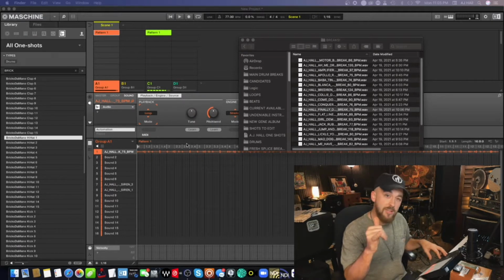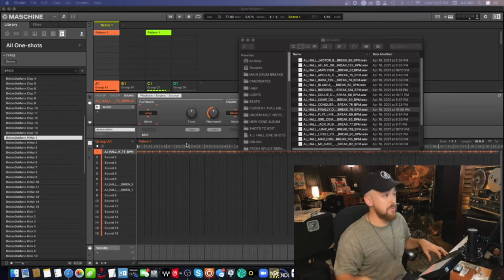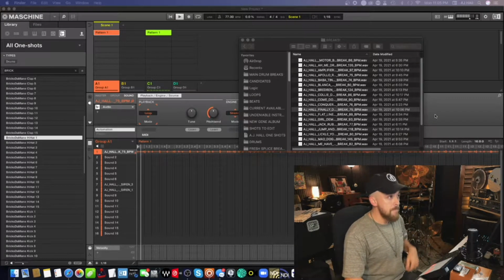REAL REGGAE DRUM BREAKS! “DUPPY DRUMS” Drum Break sample pack LINK IN DESCRIPTION! ALL ORIGINAL 🥁🤘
A.J. Hall back at it again with a completely original batch of dub style and old school dance hall drum breaks! All breaks played and produced by A.J. Hall on real drums!

CHECK OUT THE PACK HERE!